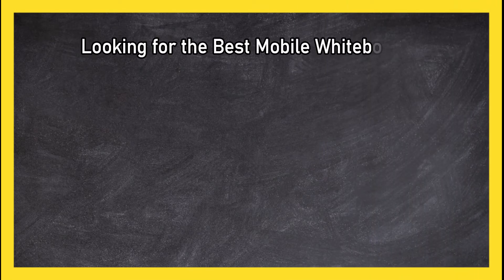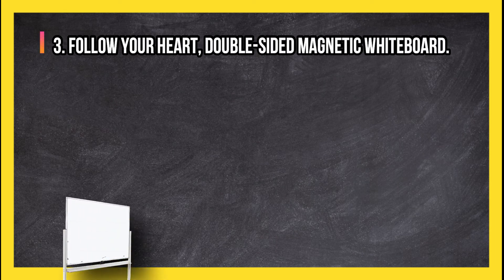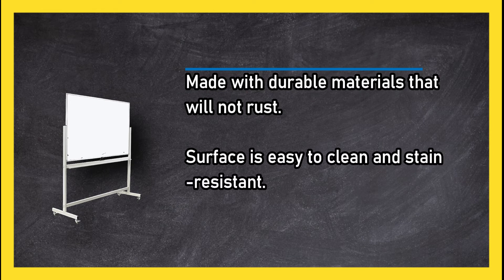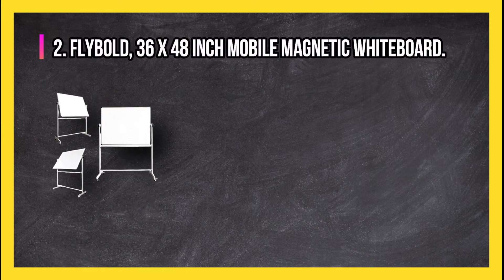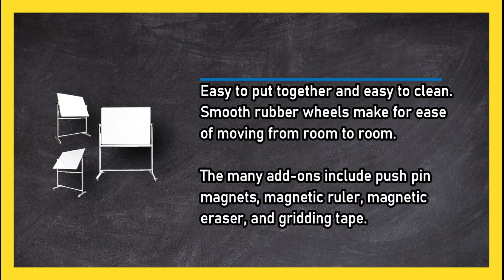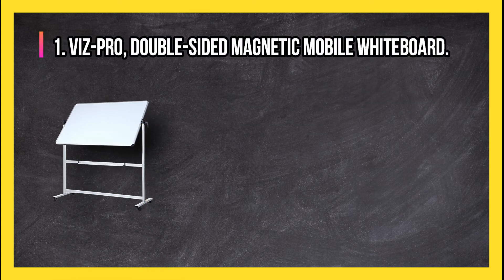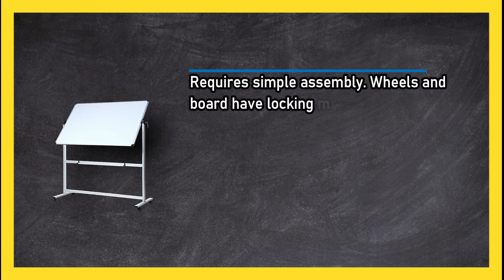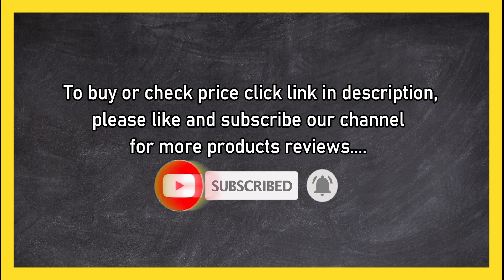Best Mobile Whiteboards in 2023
🌐 ➡️ Top 3 Mobile Whiteboards Reviewed

1. VIZ-PRO, Double-Sided Magnetic Mobile Whiteboard.
Check Price : B1Qpf

2. Flybold, 36 x 48 Inch Mobile Magnetic Whiteboard.
Check Price : MBlJ1

3. Follow Your Heart, Double-Sided Magnetic Whiteboard.
Check Price : fn9QY1i